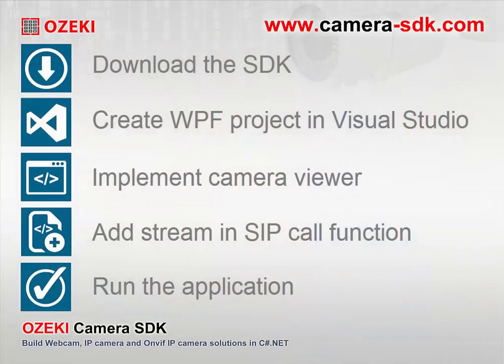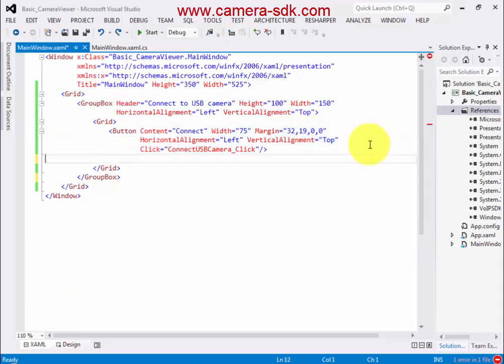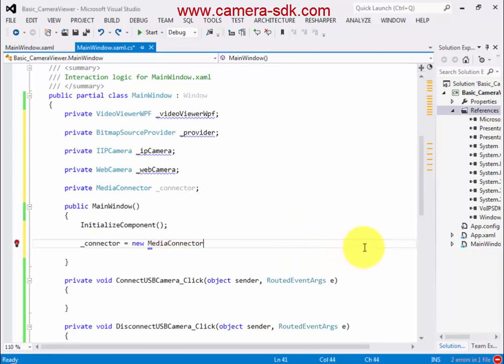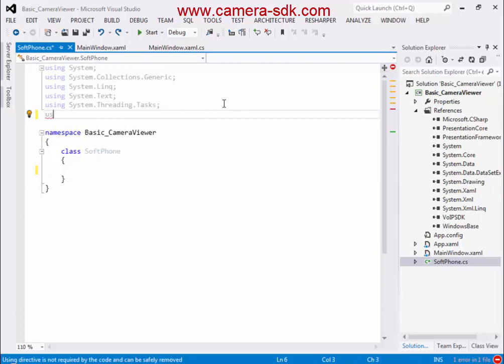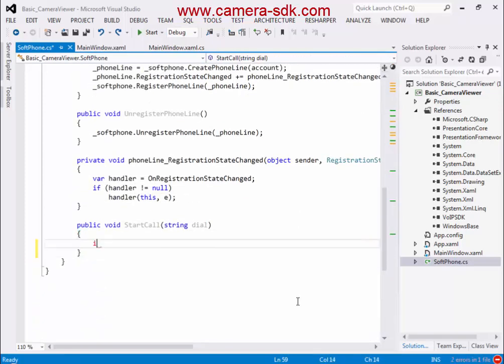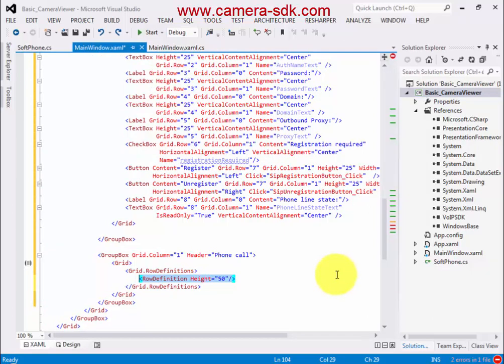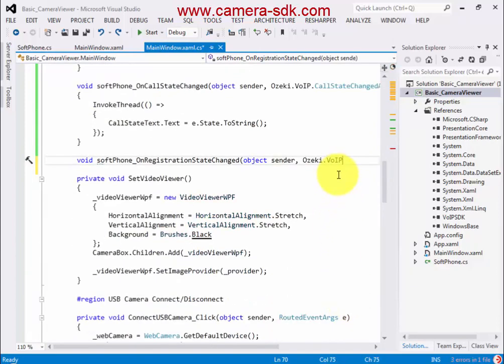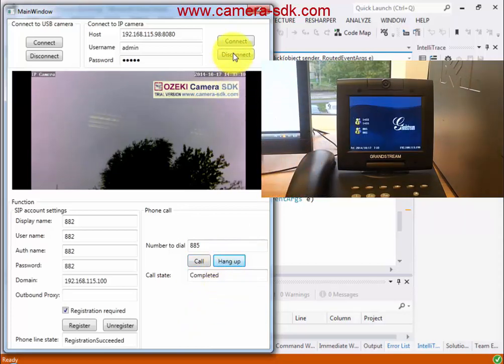C# camera tutorial #10 - Forward camera stream to SIP video call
Now try the FREE OZEKI Camera SDK to create fascinating USB/RTSP/ONVIF standard IP camera handler application in C#. By following this series you can learn easily the all from the basic to more complex apps.

After watching the video you may be interested in the following topics:

- How to call an Onvif IP camera from a SIP video phone:
- How to make an alarm call to a SIP video phone and broadcast camera pictures on motion detection events:

About the software:
Ozeki Camera SDK is a high-performance Camera SDK for .NET developers that can be used to create such a powerful Camera applications as a camera viewer, a motion detection application, a PTZ control, video call, camera server or different kind of camera technologies.